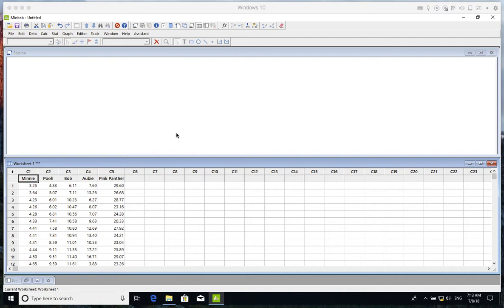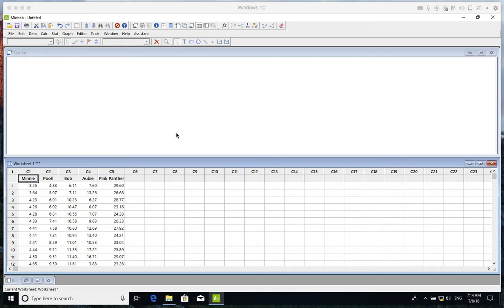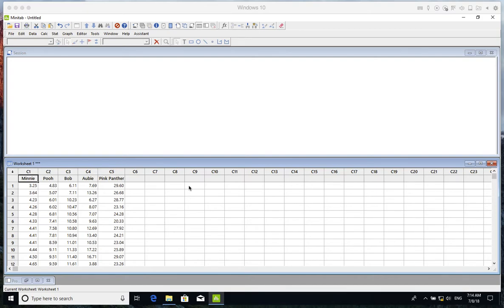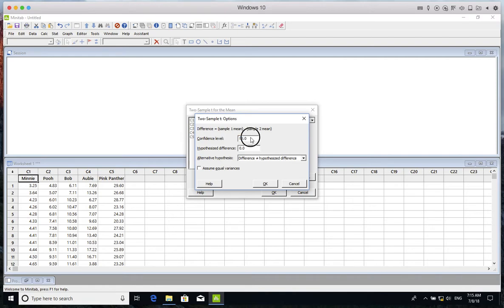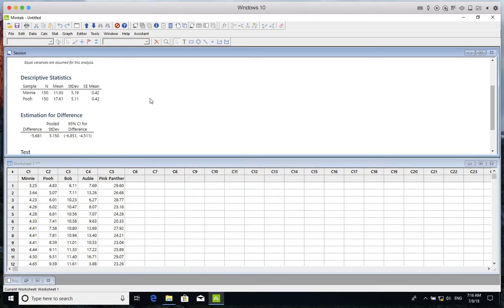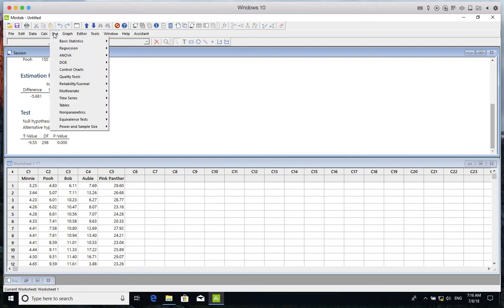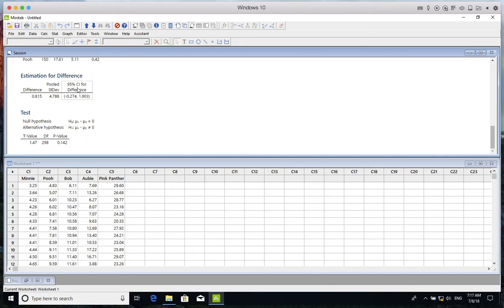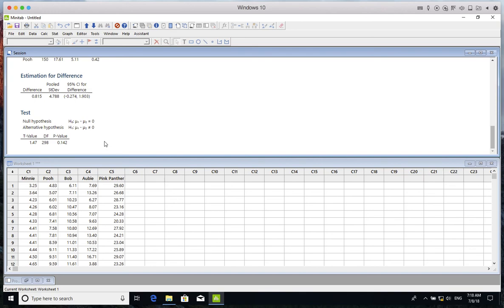pooled t test on minitab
In this review I show how to do pooled t test through minitab 18